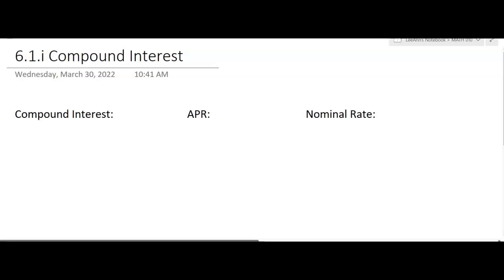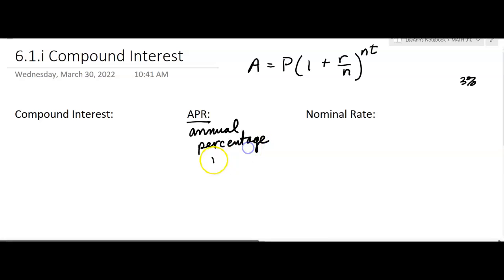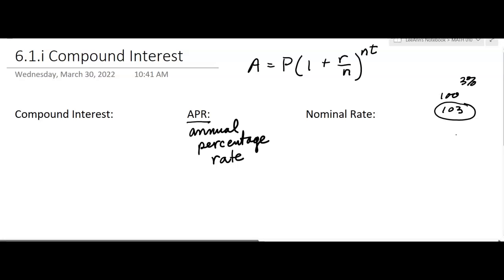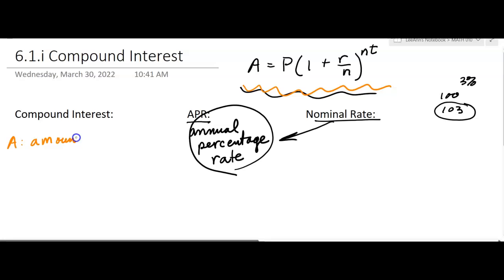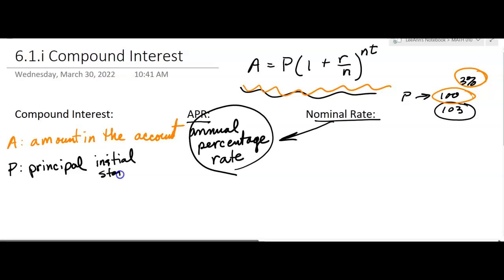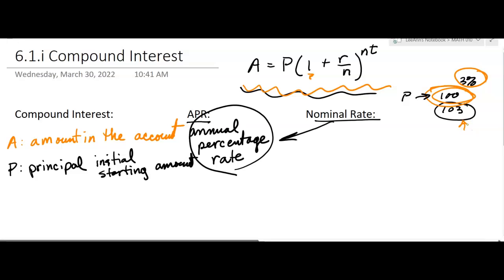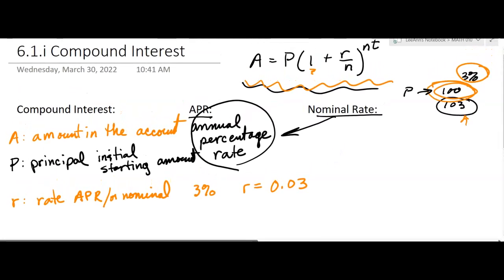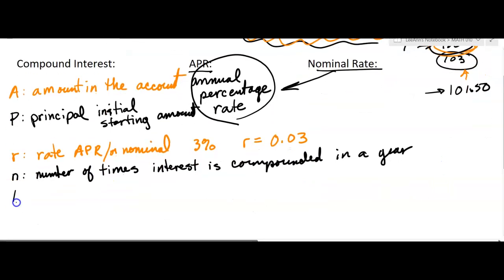6.1.i Finding Compound Interest